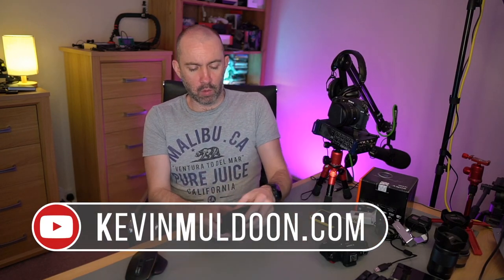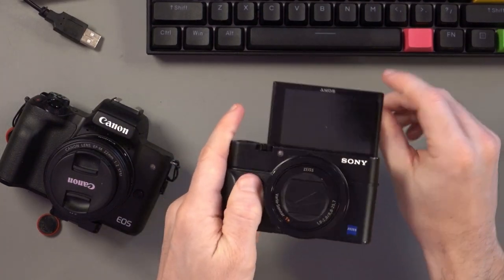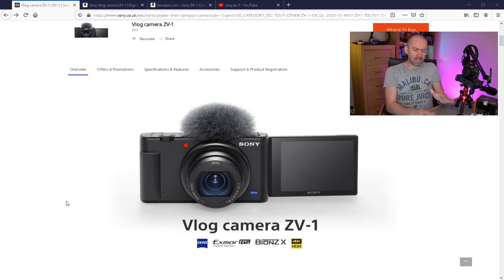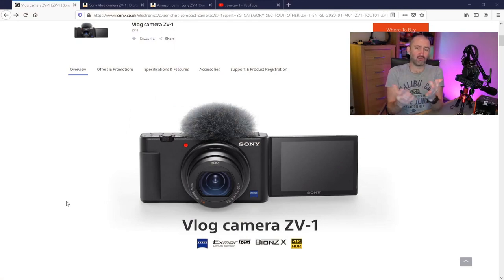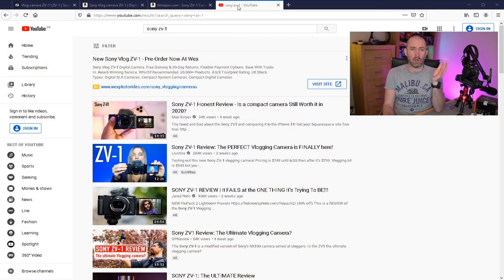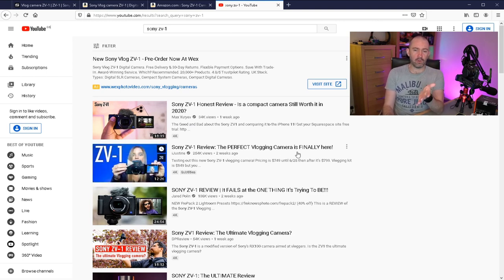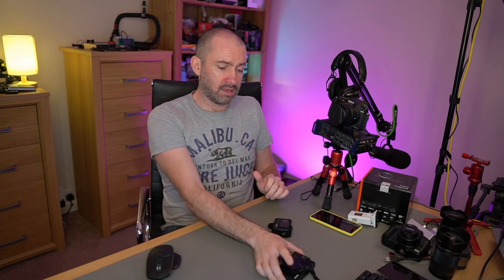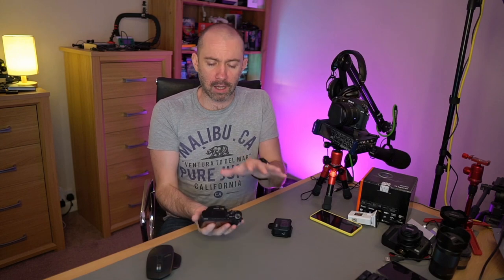Why I'm Not Buying the Sony ZV 1 "Vlogging" Camera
The Sony ZV-1 has gathered a lot of attention over the last week or two.

In this video, I explain why.

Amazon USA
Amazon UK
Amazon Canada

David Harry's video today helped convince me the Sony ZV-1 is not for me.

Kevin